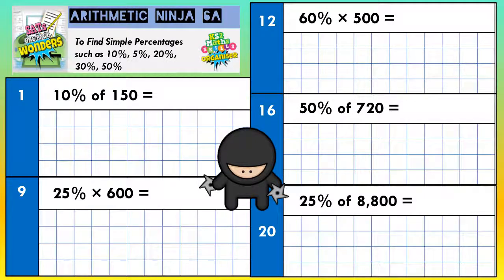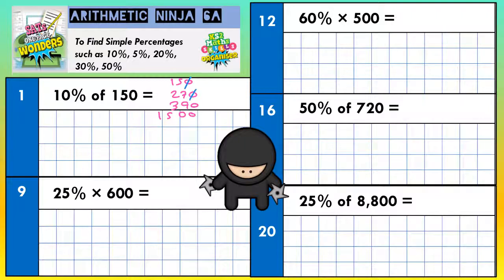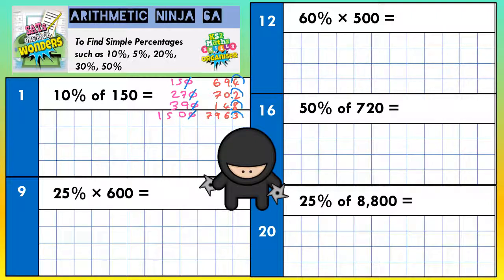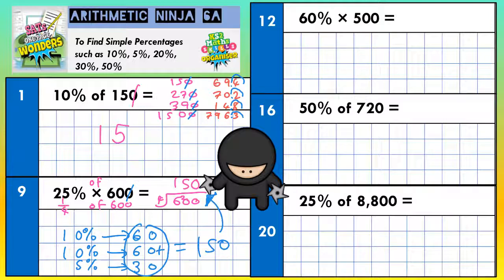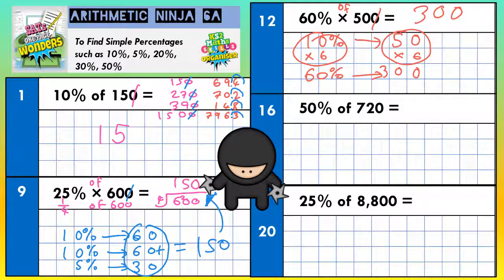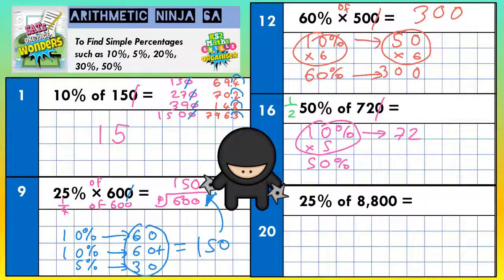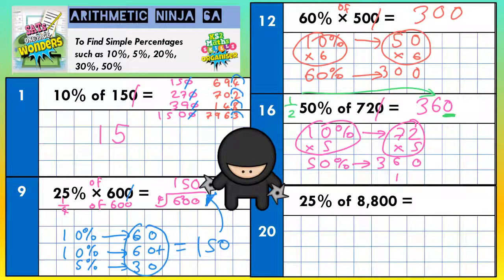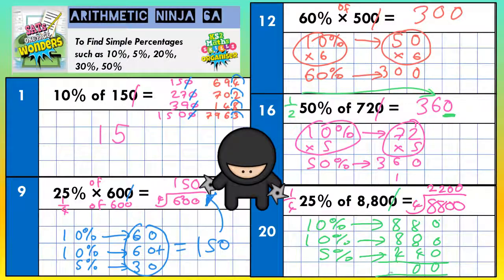Mental Percentages - Arithmetic Ninja 6a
Mental Percentages